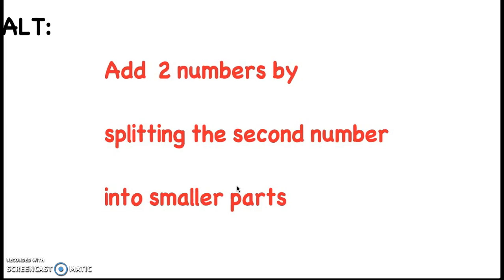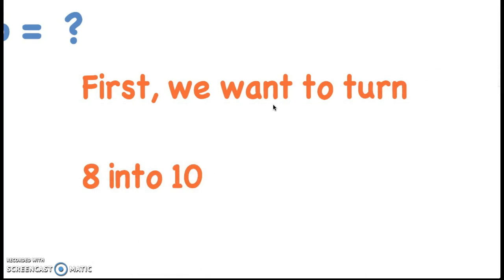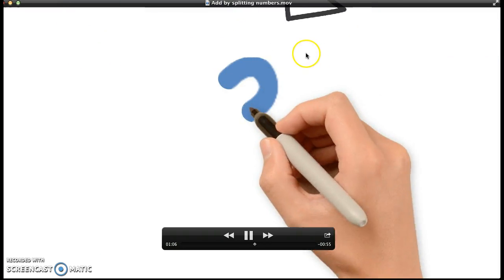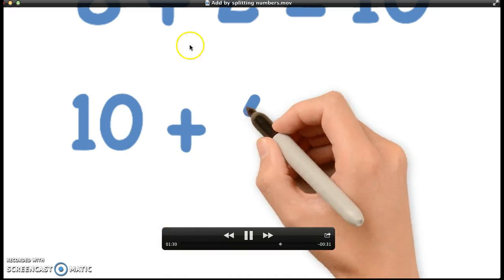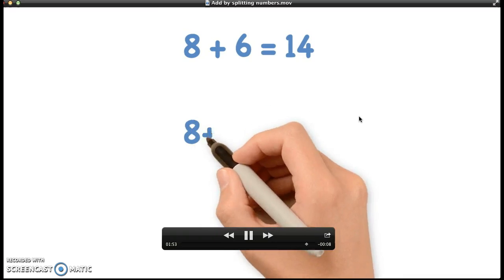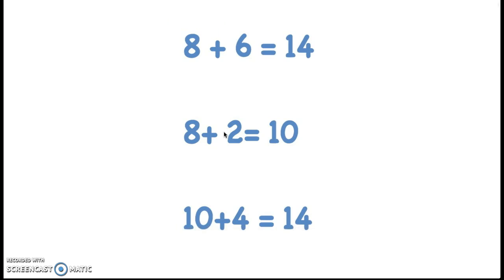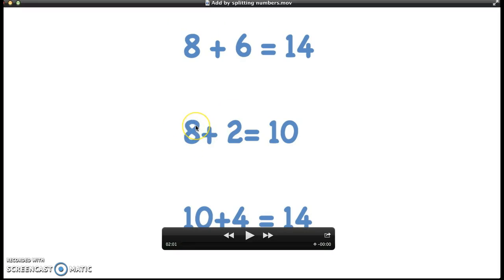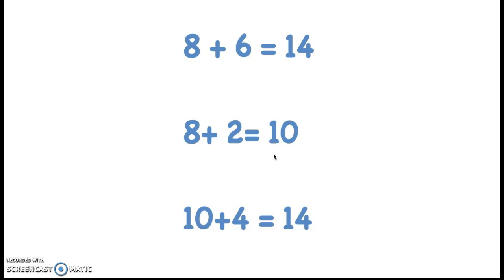Add by Splitting